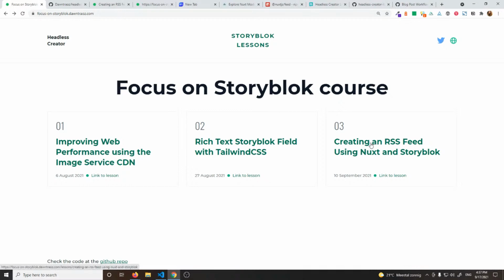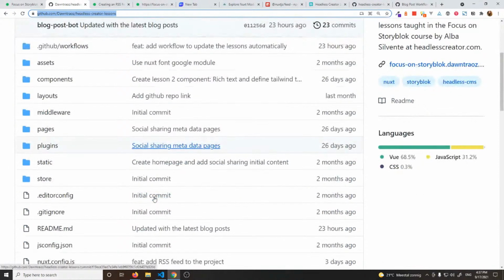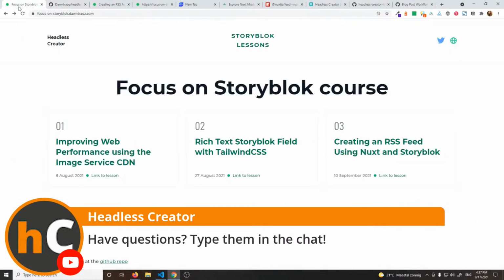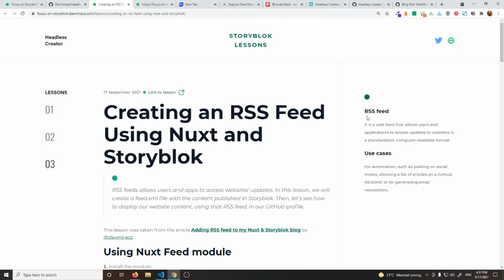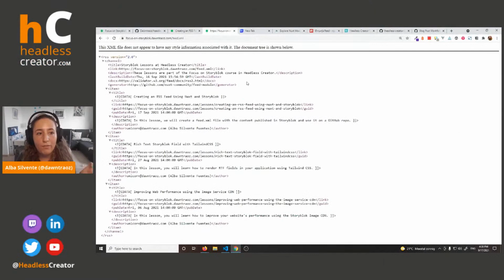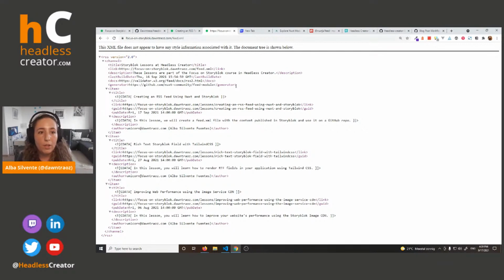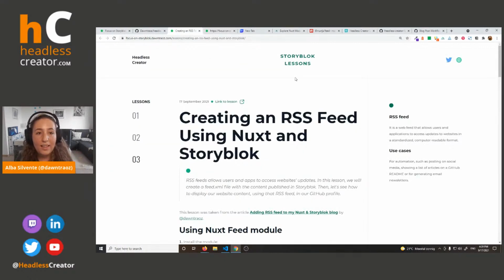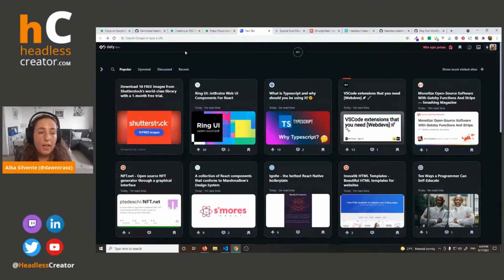FOSB 10: Creating an RSS Feed Using Nuxt and Storyblok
RSS feeds allows users and applications to access updates to websites in a standardized, computer-readable format. In this lesson we will create our feed.xml file with content we publish in Storyblok. We will then display our website content, using that RSS feed, in our GitHub profile.